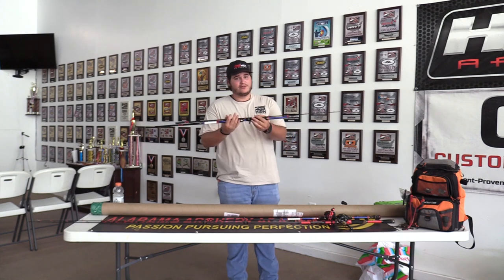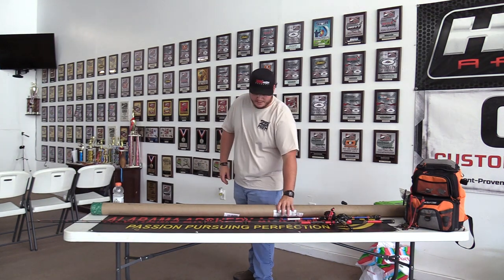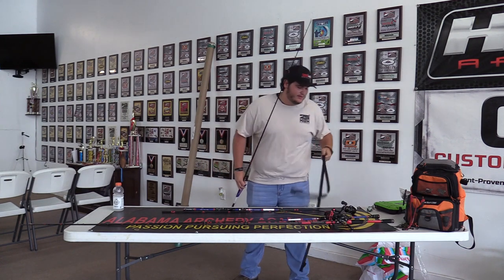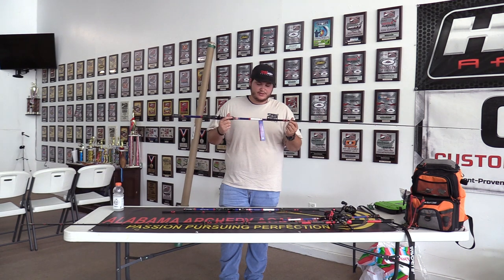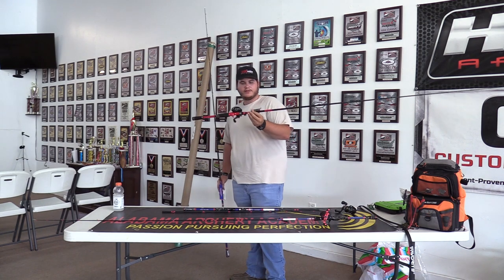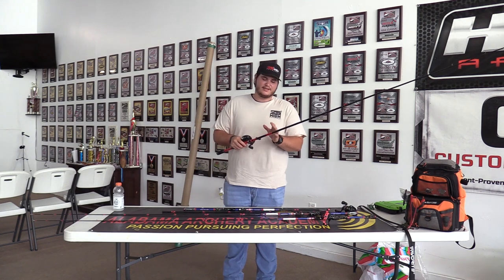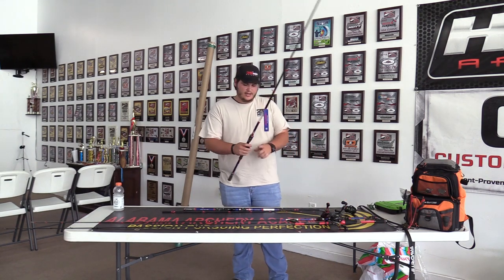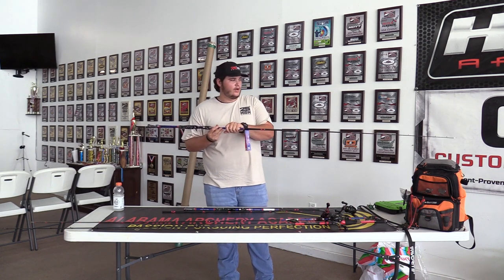FAVORITE LUNKERS TV ROD UNBOXING FROM KARL'S BAIT AND TACKLE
For all your Archery and Bowhunting needs check out Alabama Archery Academy!

REUNITE THE FIGHT!